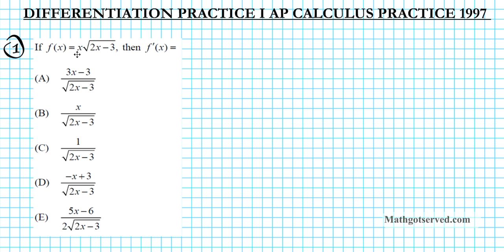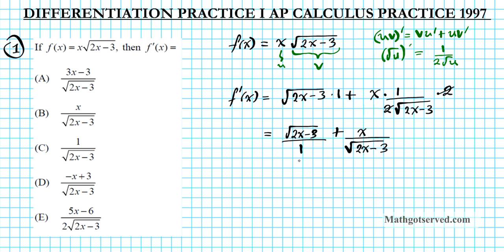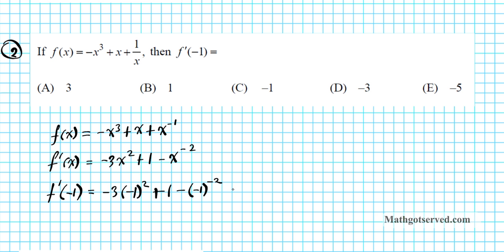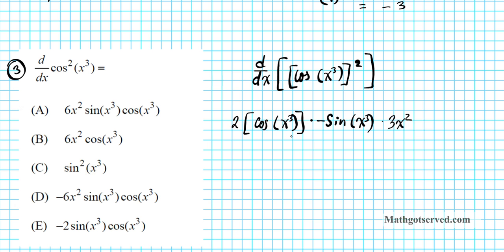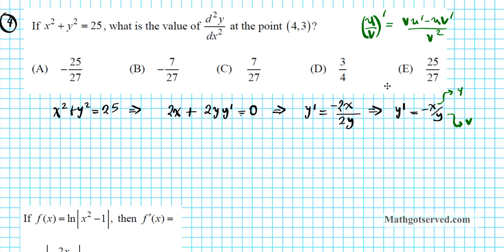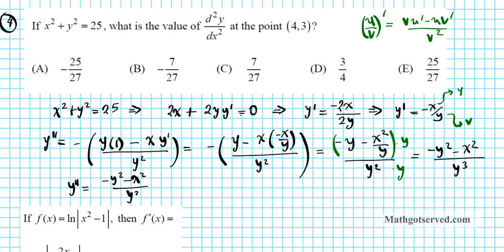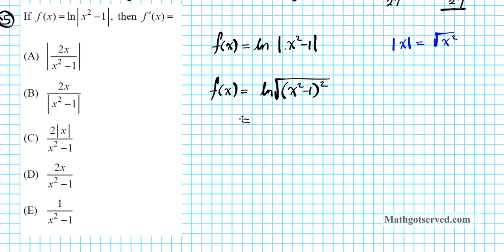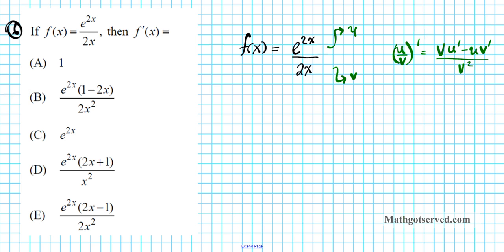ap exam practice differentiation 1997 part I